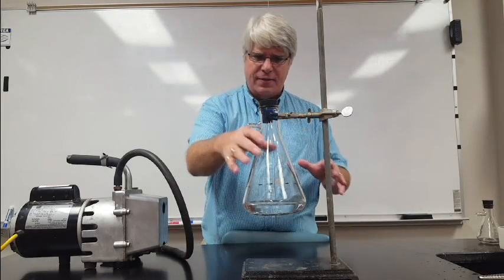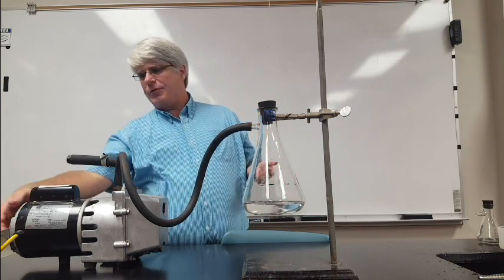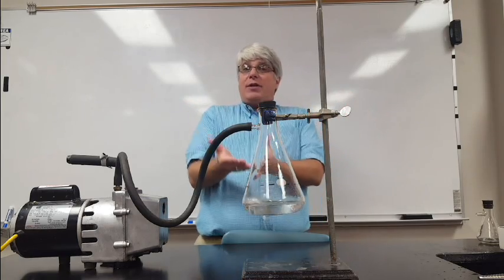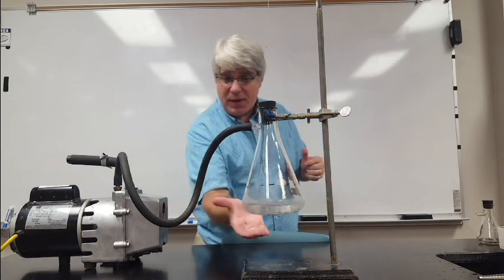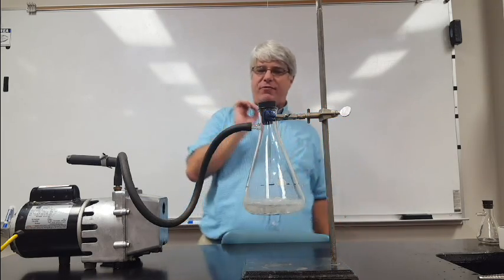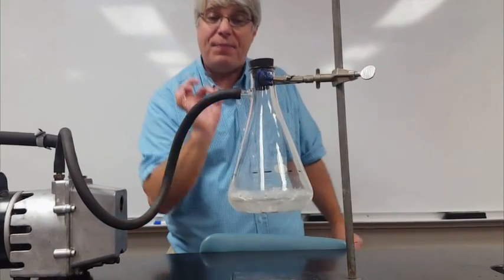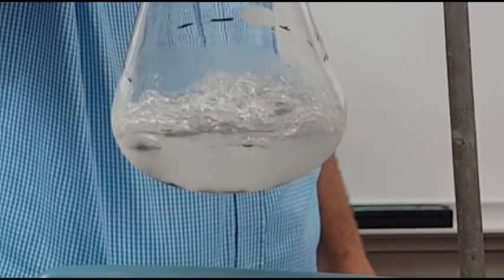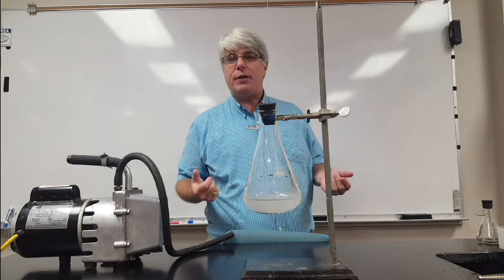The Triple Point of Cyclohexane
In this demonstration, I boil cyclohexane in order to freeze it, stopping at the triple point, where all three phases exist simultaneously.